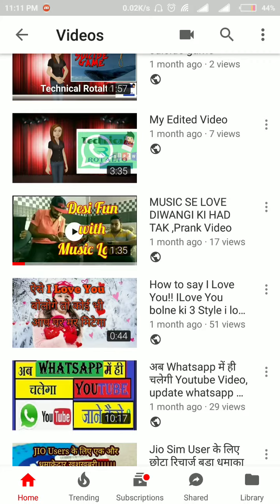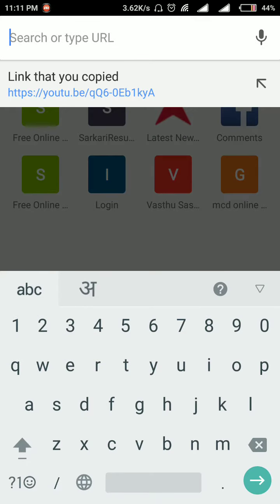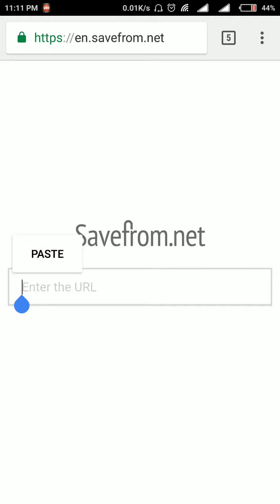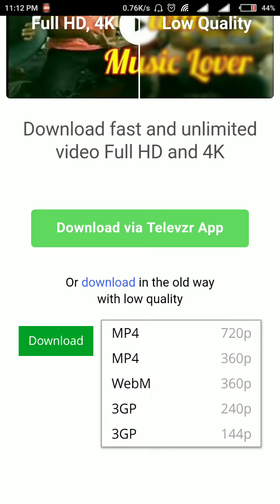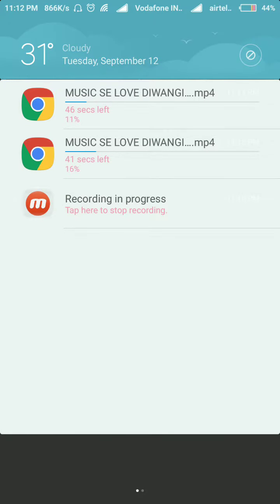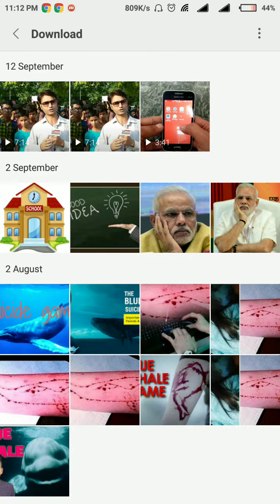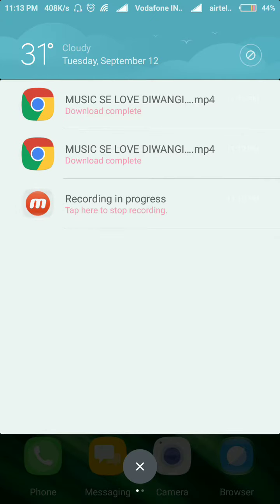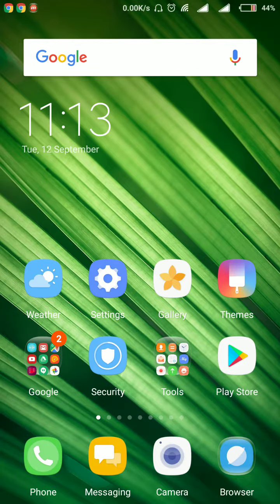How to download youtube video to phone gallery|2017-18/Technical Rotalto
How to download youtube video to phone gallery|Technical Rotalto,